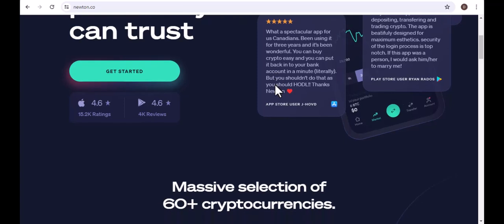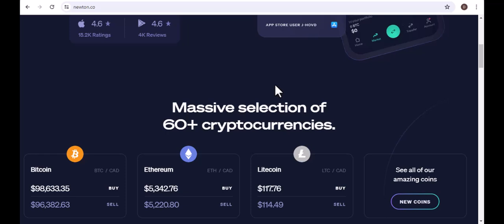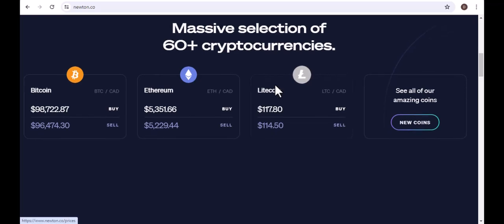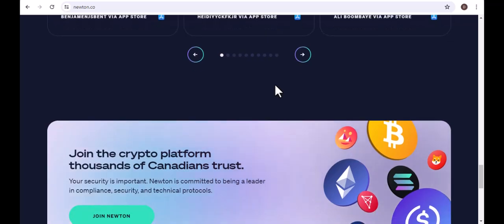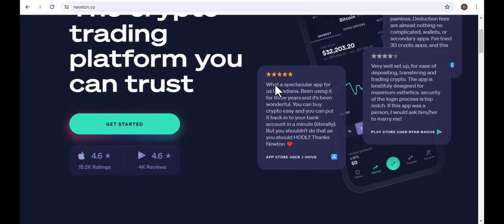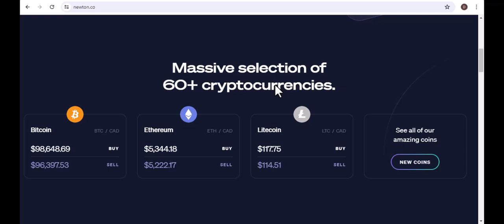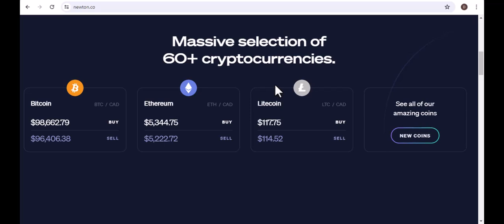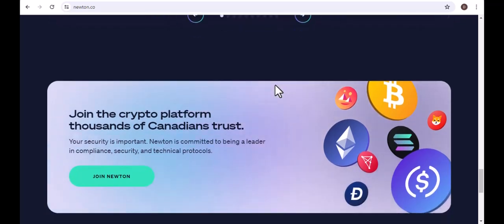How to create a Newton wallet address for USDT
In this video we talk about How to create a Newton wallet address for USDt